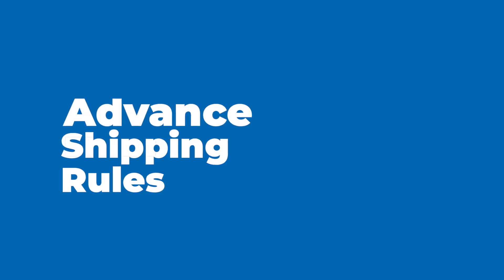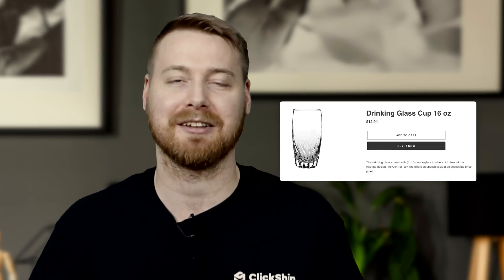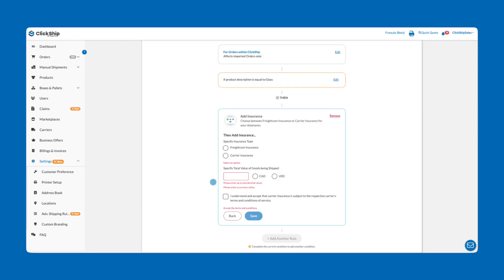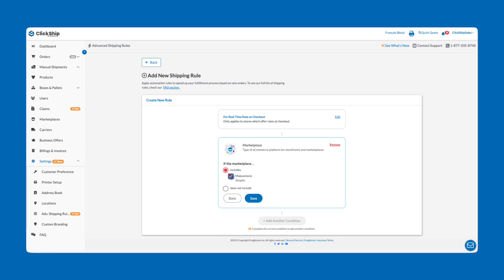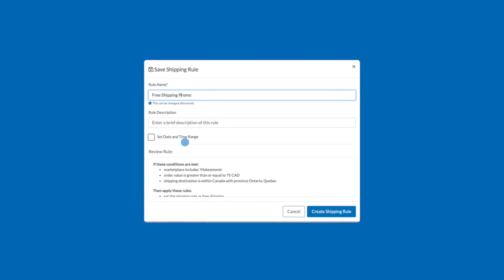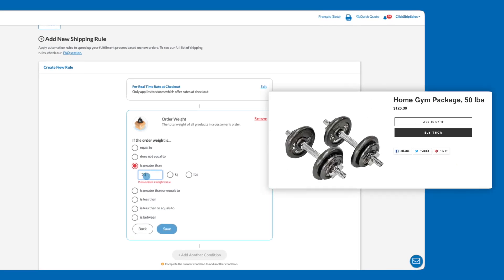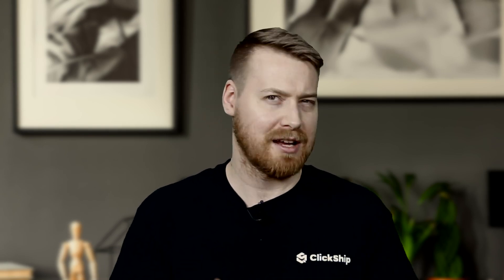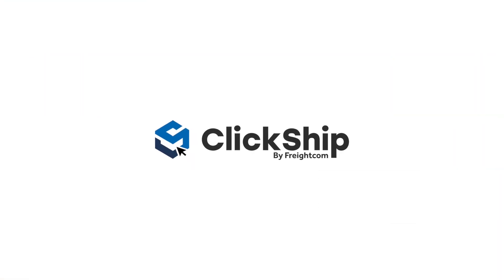How-to Use Advanced Shipping Rules | Automated Fulfillment and Shipping Efficiency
In this comprehensive tutorial, we showcase advanced shipping rules with ClickShip, your go-to solution for automated fulfillment and shipping efficiency.

Discover how to leverage the power of tailored shipping rules to streamline your shipping processes and enhance customer satisfaction.

Don't miss the opportunity to revolutionize your shipping operations with ClickShip's advanced shipping rules.

About Us:
ClickShip is a shipping platform dedicated to helping online sellers across North America. We understand the challenges businesses face when it comes to shipping, and our goal is to provide an easy-to-use solution that saves both time and money.

Not a ClickShip customer?